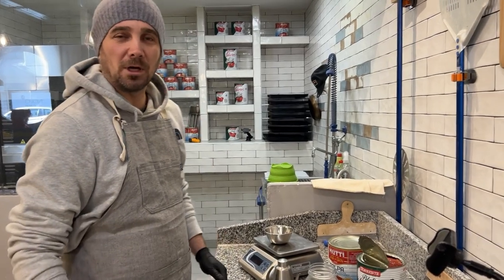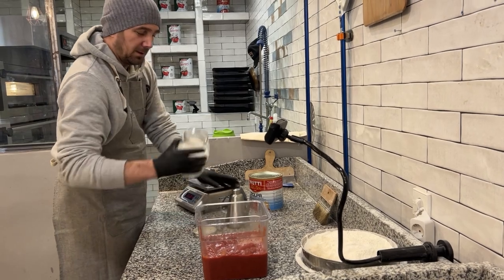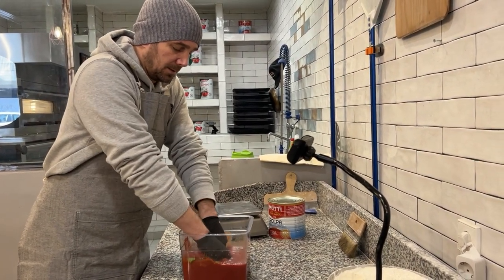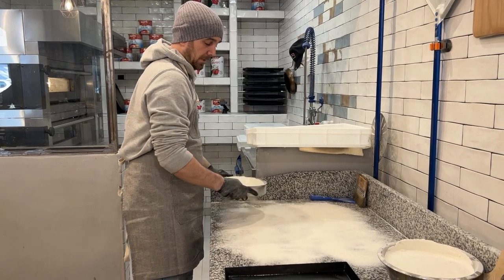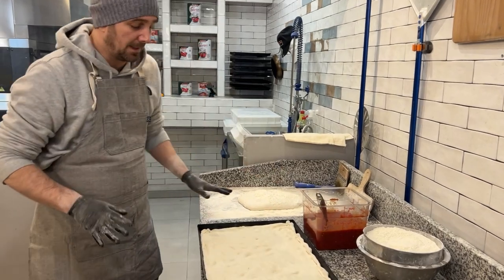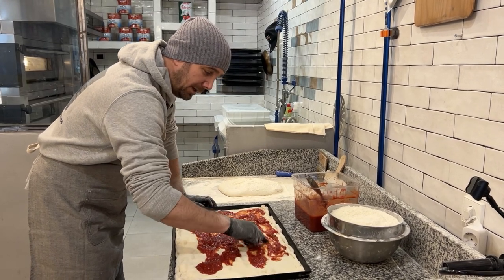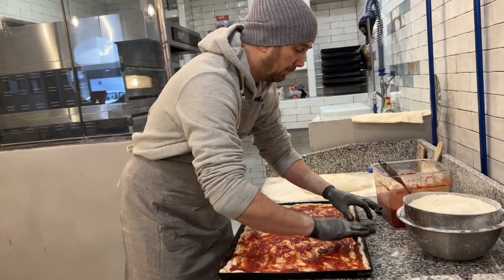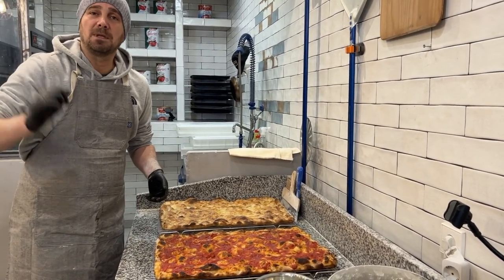The Roman Pizza Tomato Base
The Roman Pizza Tomato Base with pelati tomato for Roman pizza as another option of tomato.

Here I show you that with the Plum pelati
Napoletana pizza tomato you can also make the pizza bases for the roman pizza